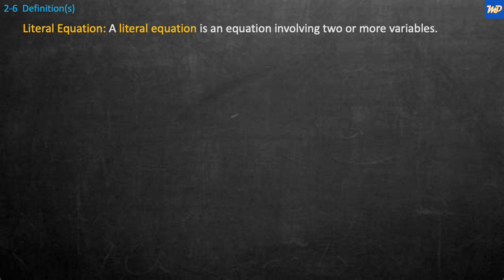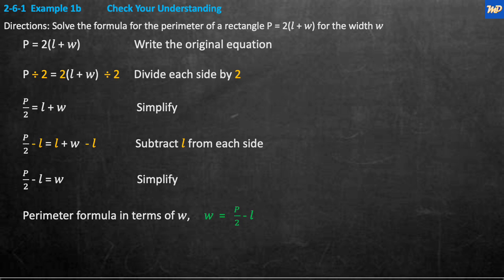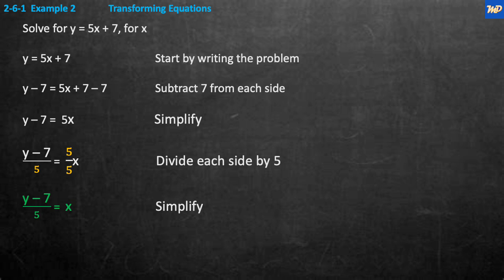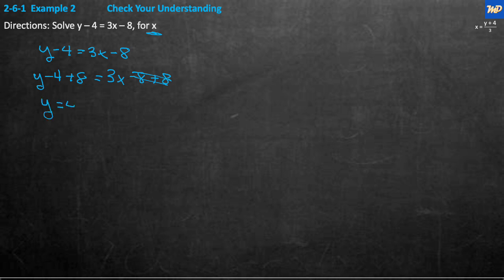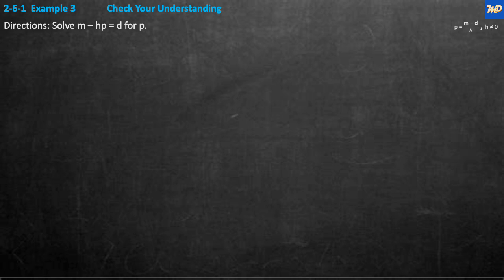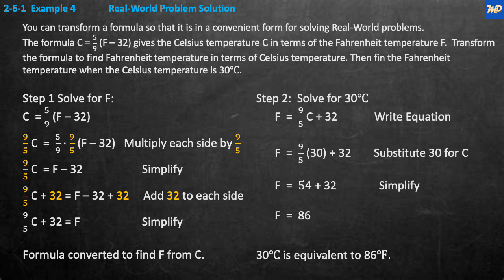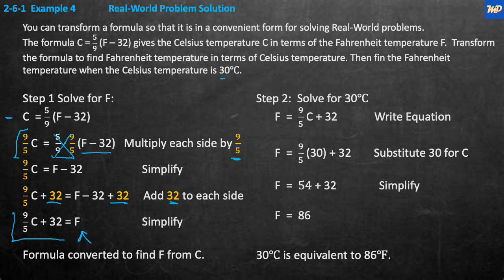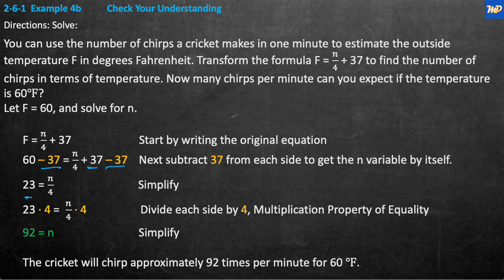Algebra 1 2 6 Formulas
Chapter 2
Section 6
Titled “Formulas”

By the end of this video, you will have reviewed methods for Transforming Literal Equations.  Included are Transforming Geometric Formulas and Transforming Equations Containing Only Variables. Additionally, you will review some skills necessary for solving a Real-World problem.